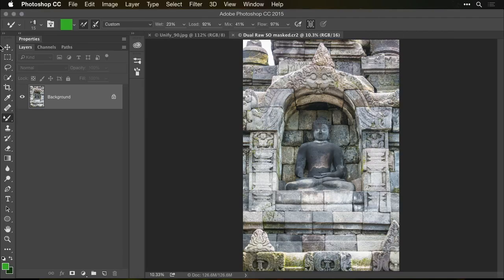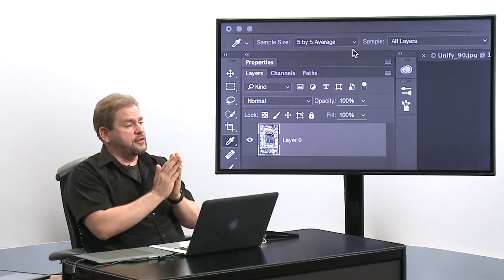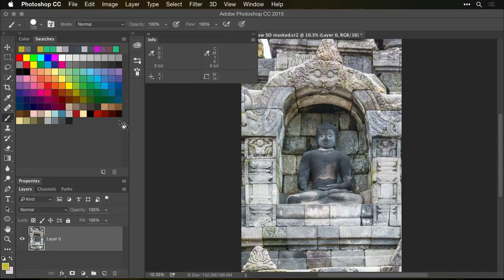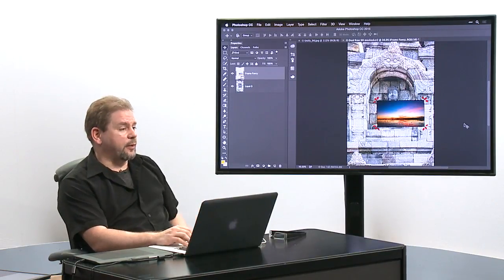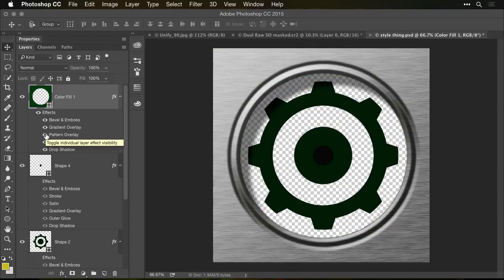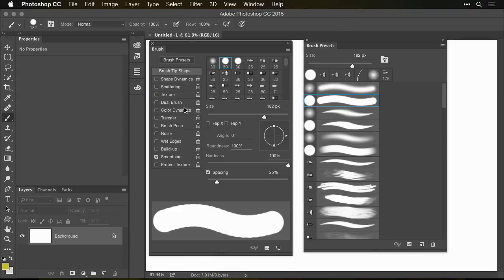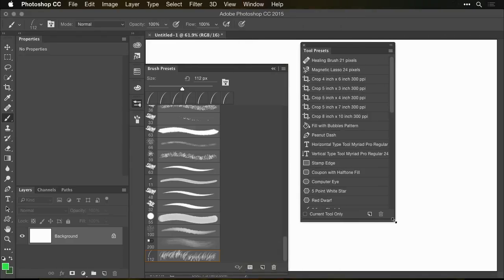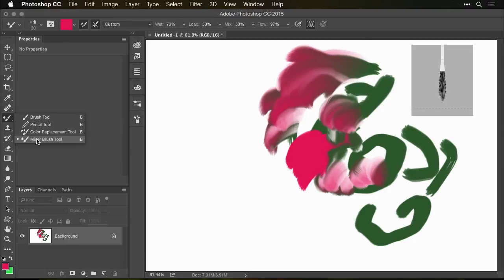06 Tools And Panels